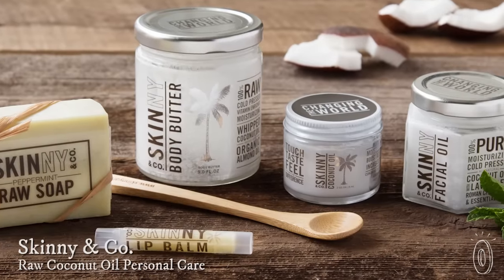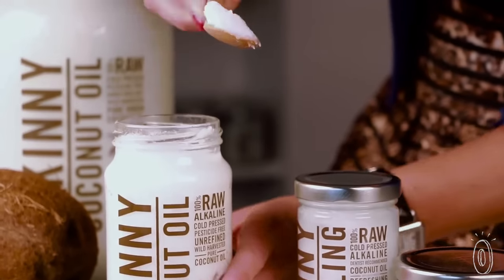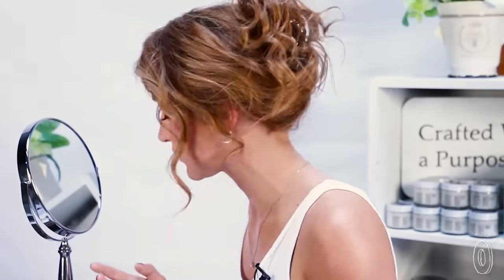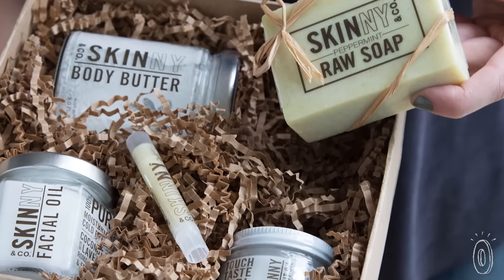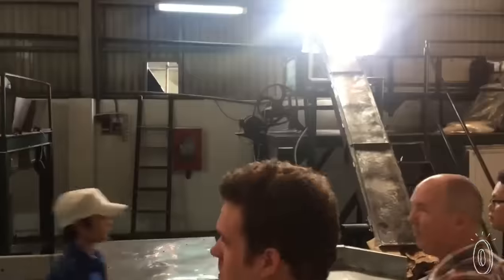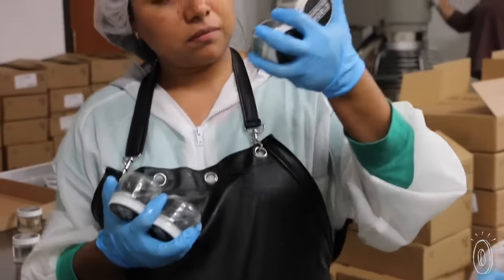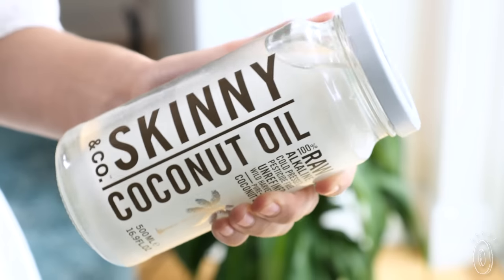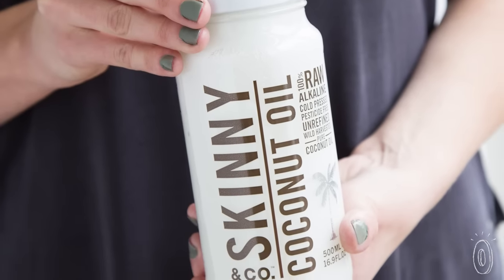Body care that’s good enough to eat. Literally.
Not all coconut oil is created equal. That is why Skinny & Co.’s coconut oil body care is so special—they make theirs the slower, more labor intensive way, to ensure none of its natural goodness gets left out.

It’s Made the USA from coconuts harvested by hand in Vietnam. They cold press the oil to keep it raw, because heat can destroy its natural benefits. This method takes more time and uses more coconuts, too. The result is worth it, though—completely pure, nutrient-rich coconut oil.

After all of that hard work, Founders Matt and Luke Geddie aren’t about to mess the raw oil up. So they avoid adding chemicals, fillers, and preservatives. In fact, everything they make has five all-natural ingredients or fewer, like shea butter and vitamin E, to complement the coconut oil.

Use it to boost moisture in skin and hair, as cooking oil, or in oil pulling to help whiten your teeth and cleanse your mouth. Whichever way you use this amazing multi-tasker, raw is definitely the way to go.